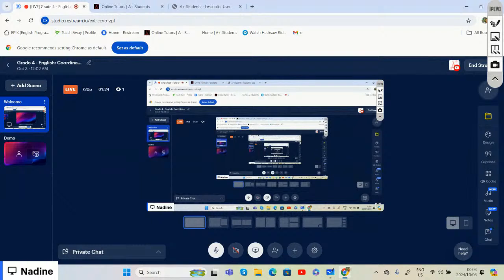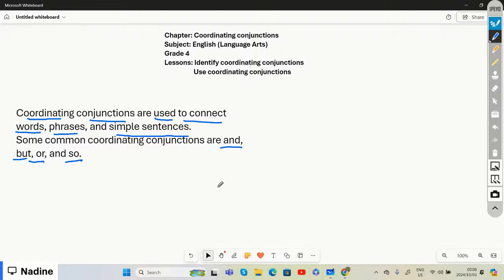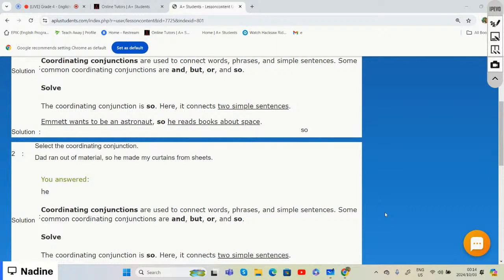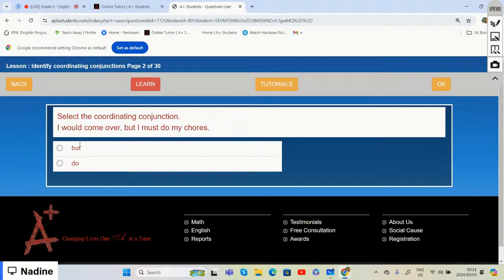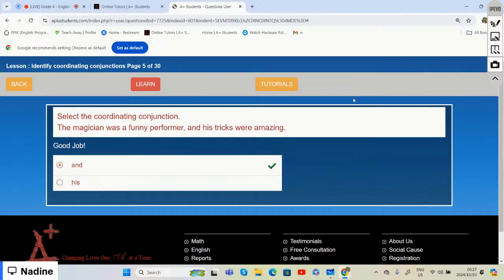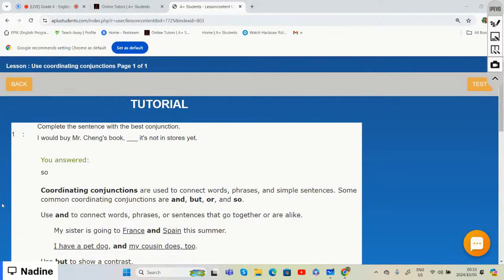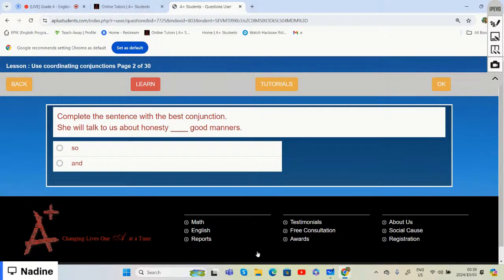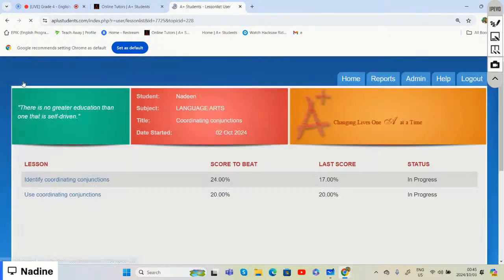Grade 4 - English: Coordinating conjunctions